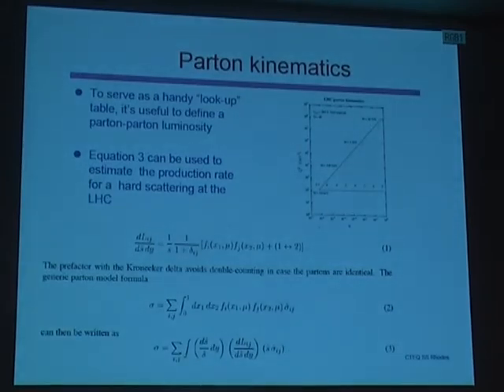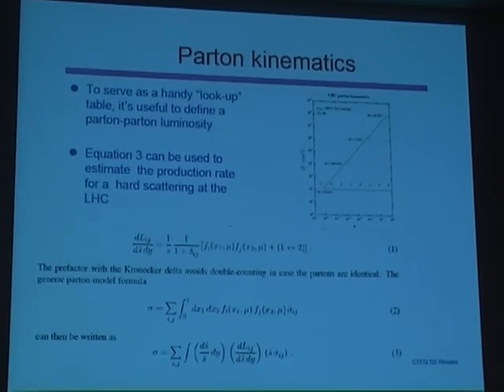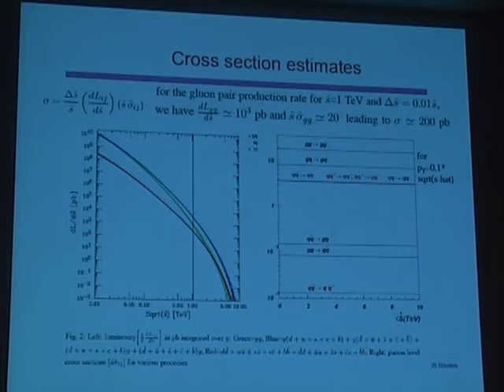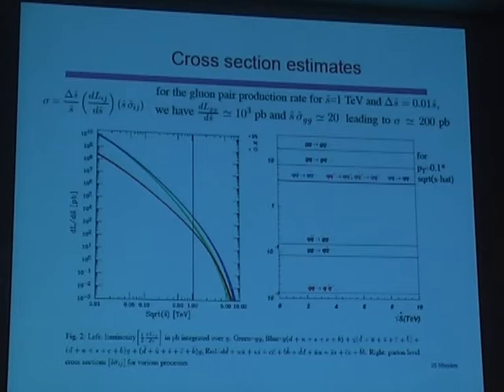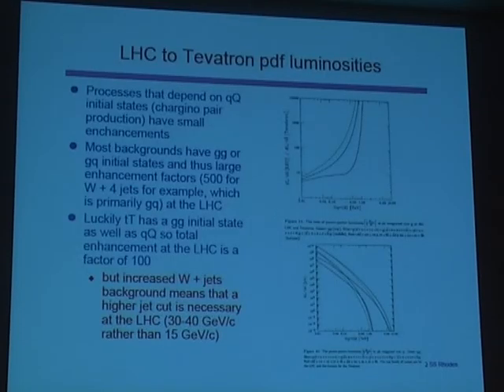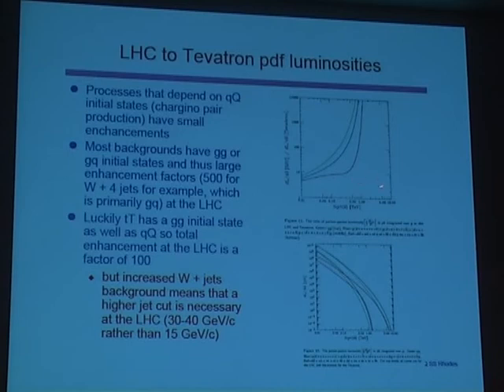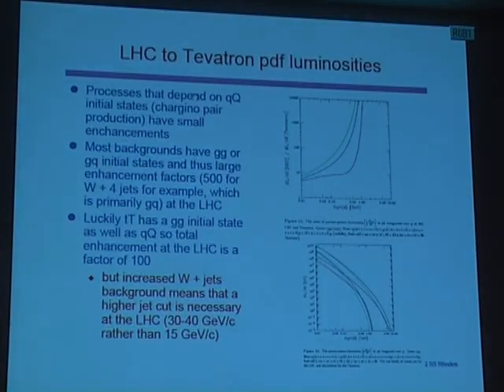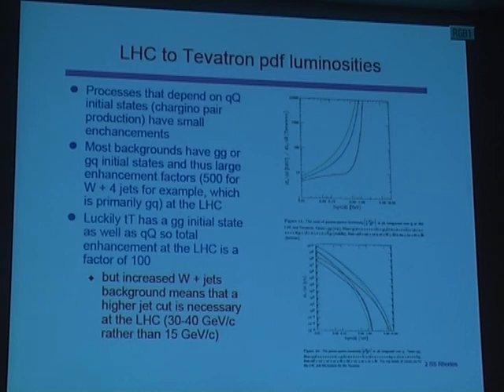CTEQ06-RODOS Joey Huston Lecture part 2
The the second part of the lecture given by Joey Huston on CTEQ06-RODOS QCD Summer School.

sami kama